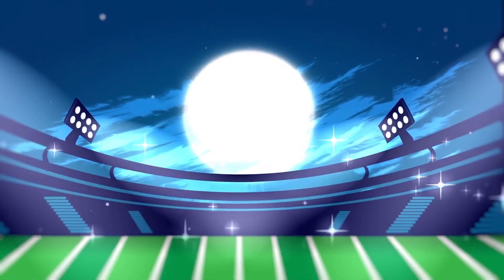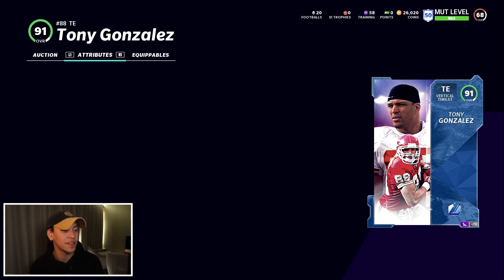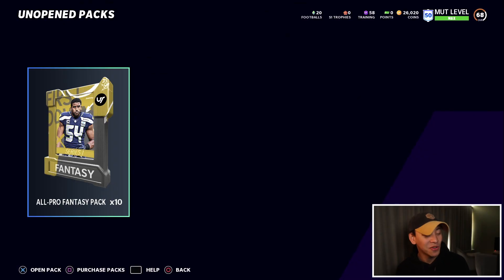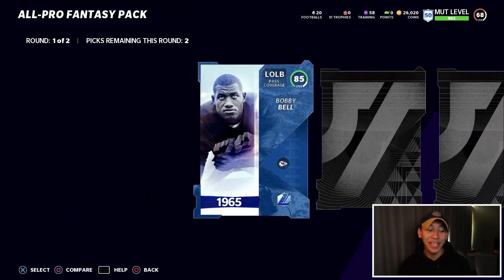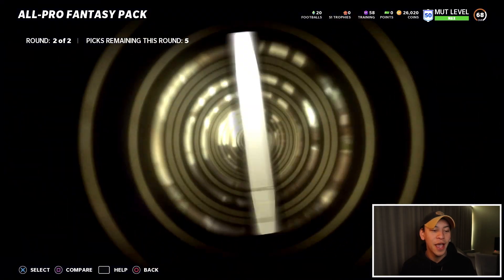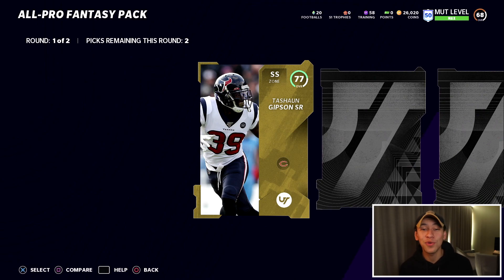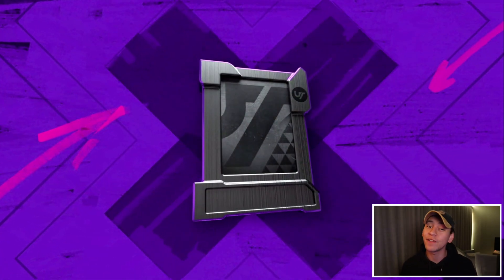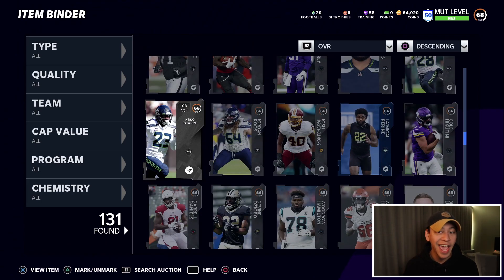OPENING THE BEST PACKS IN THE GAME! ALL-PRO FANTASY! LTD LYNCH + GONZALEZ // MADDEN 21 ULTIMATE TEAM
Today I wanted to dive into some all-pro fantasy packs to try and be great! The packs were 🔥 - maybe my best pack opening of the year so far!

If you have any questions at all, pop them down in the comment section below, always happy to help!

[Ignore these]

ALL-PRO FANTASY PACKS ARE THE BEST PACKS IN MADDEN 21

OPENING PACKS FOR NEW LTD LEGENDS JOHN LYNCH AND TONY GONZALEZ